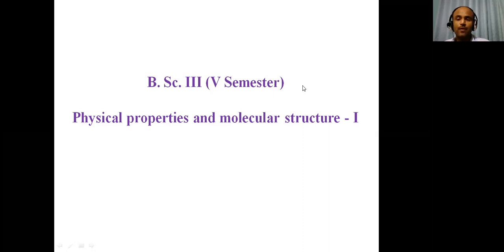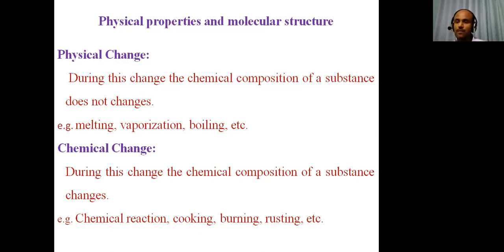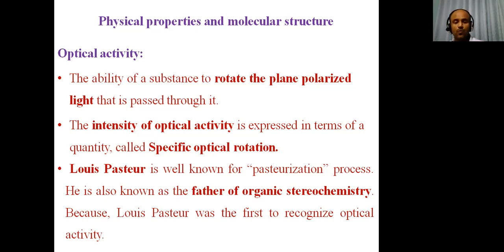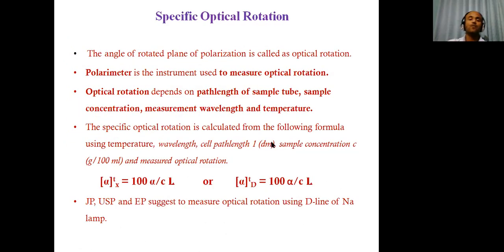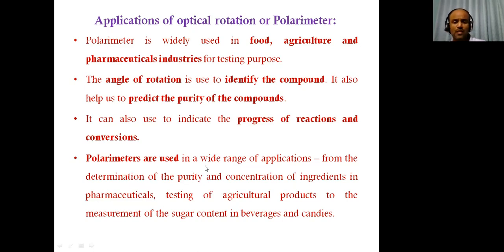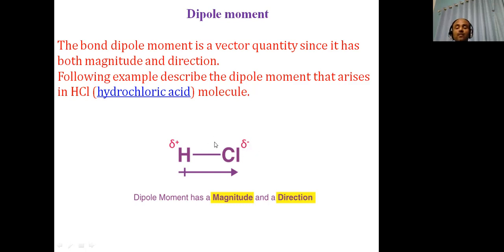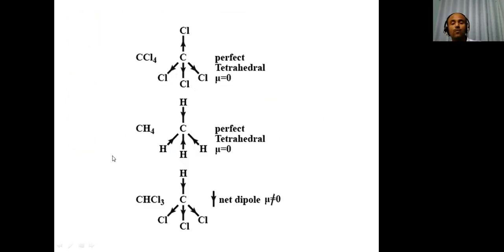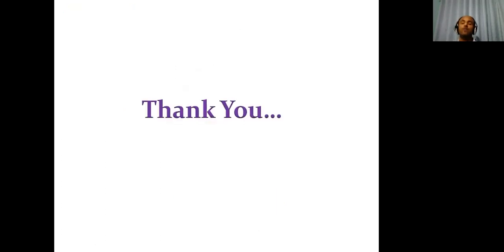Dhas AK Physical Properties I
Physical Properties I